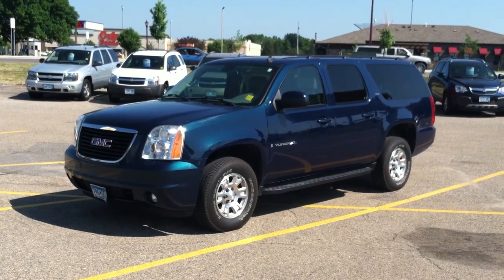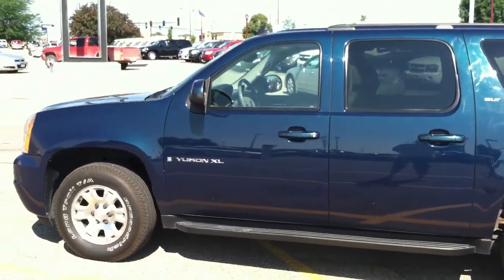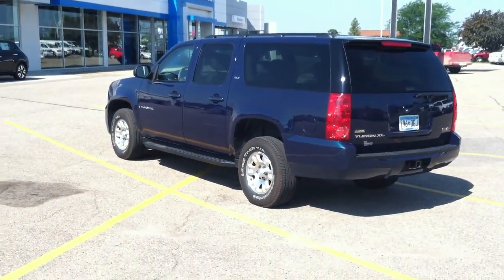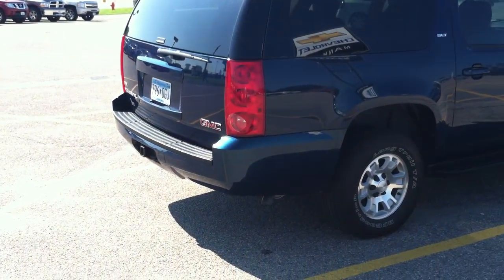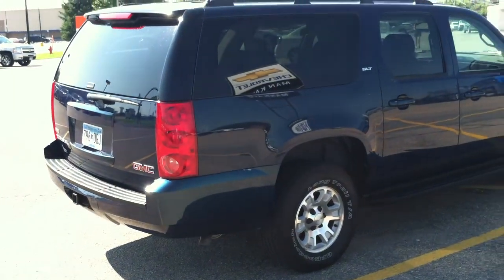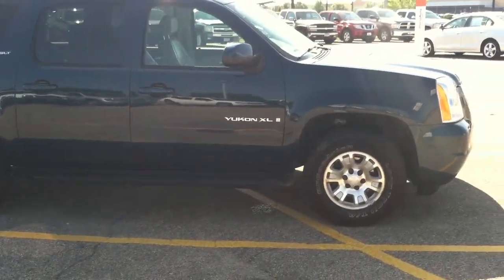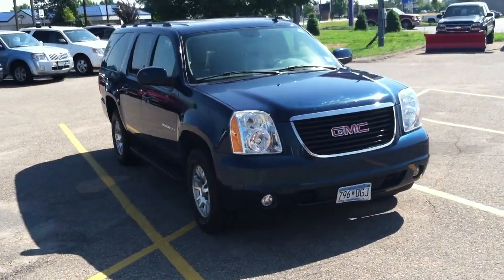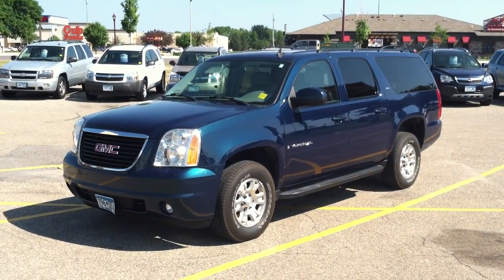SOLD 2007 GMC Yukon XL SLT only 68k! Mankato Motors Mike Bidwell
Mankato MN used cars - Two-owner Blue-Green Crystal 2007 Yukon XL (Suburban) with Sunroof!  Low miles, great condition, and great price!  Don't miss this one!